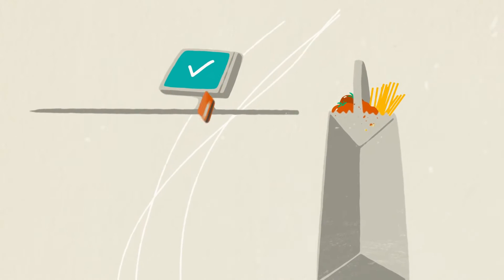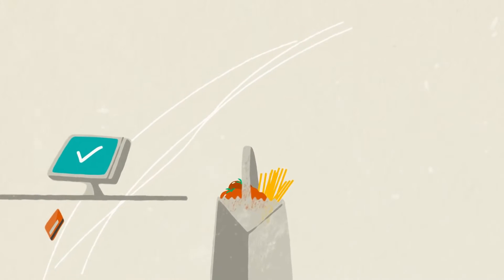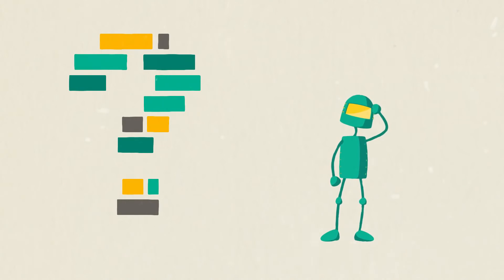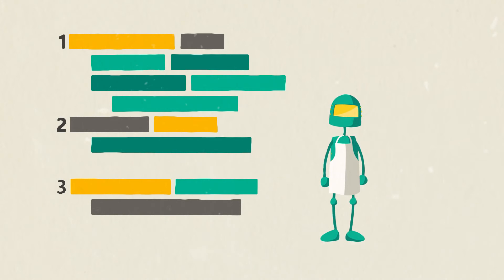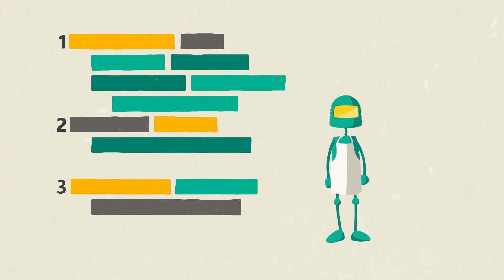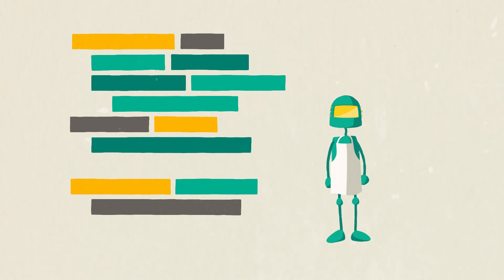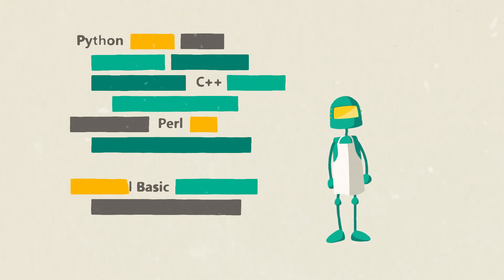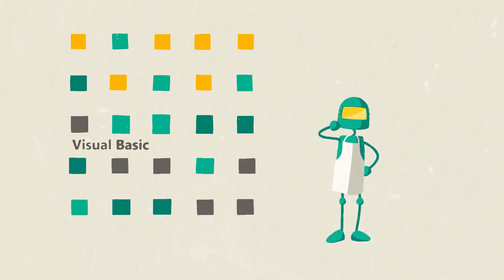What Coding Exactly Means? | Codingle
If you don’t know the first thing about coding, you’ve come to the right place. We’ve put together a beginner’s tutorial which will give you all the background information you need on coding, before you start learning it for real.